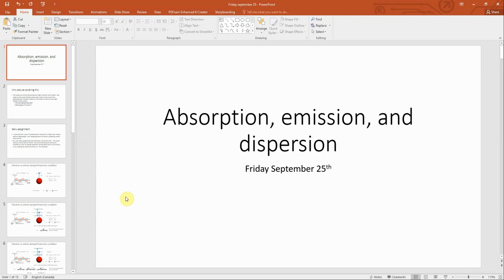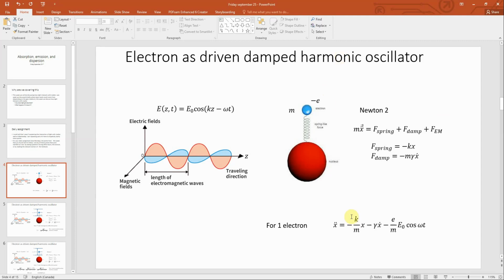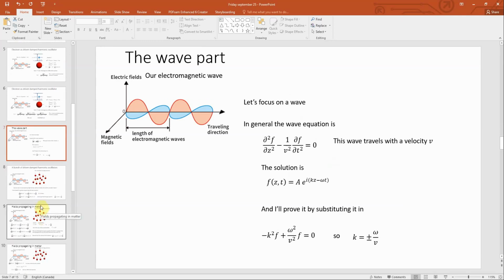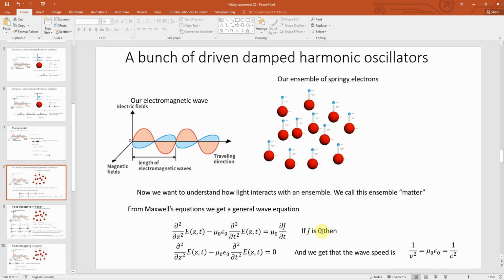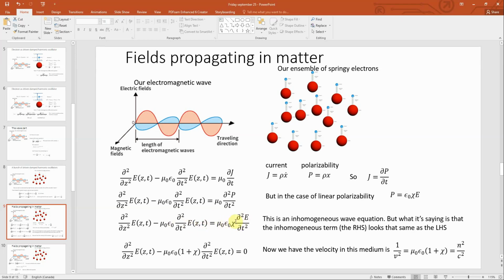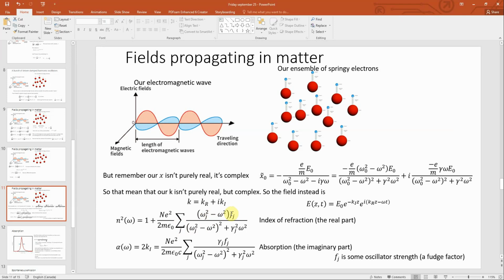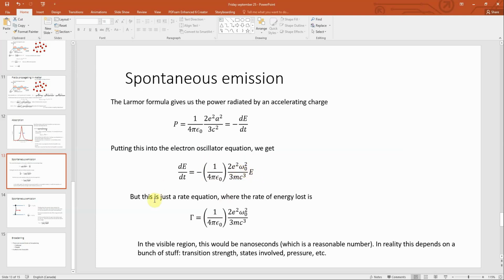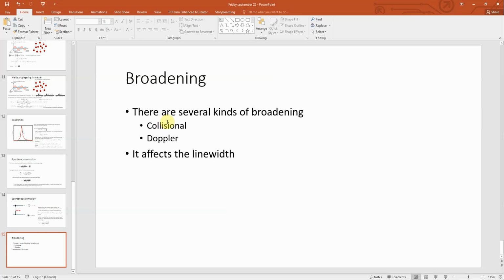Lasers Sept25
Lecture for Friday September 25.
If you understood the driven damped harmonic oscillator, then I suggest you skip to 20:30 where I discuss absorption and finish with emission.
For those of you who didn't remember the solution to the driven damped harmonic oscillator, and don't remember how electromagnetic waves propagate, the first 20 minutes are for you!